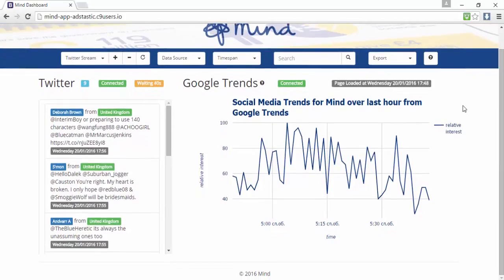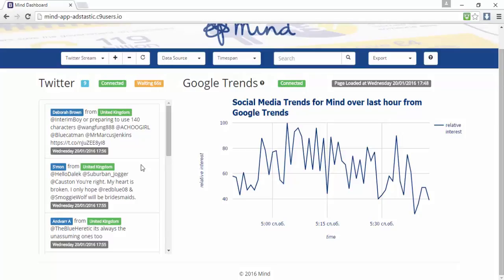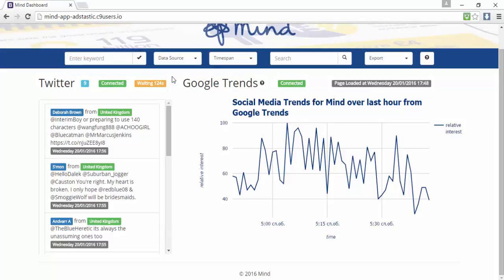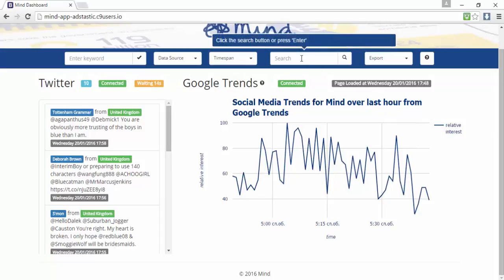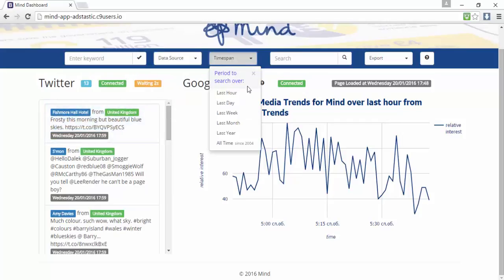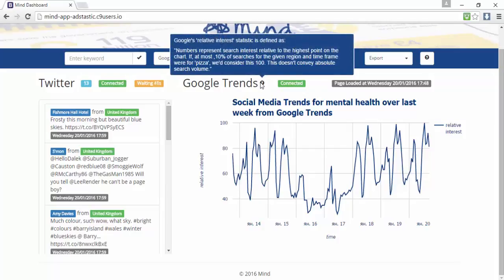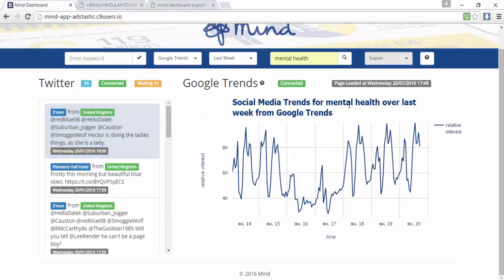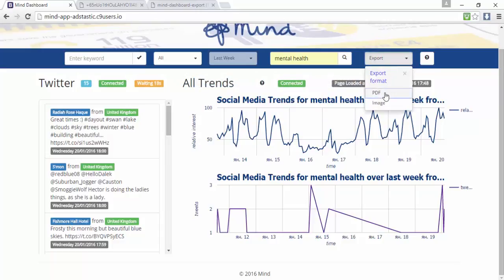COMPGC02: Mind App Demo - Team 21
A demonstration of the Mind-App website by Team 21.